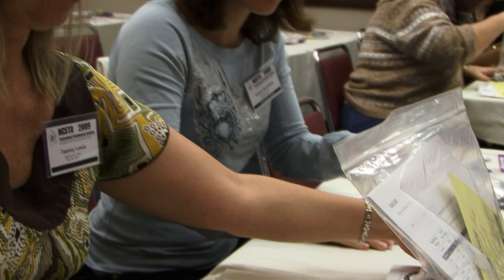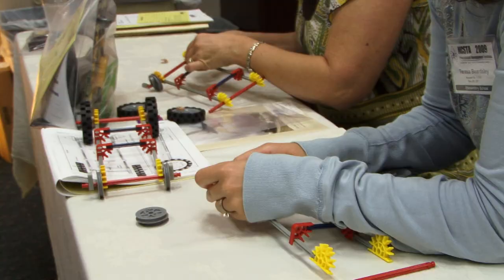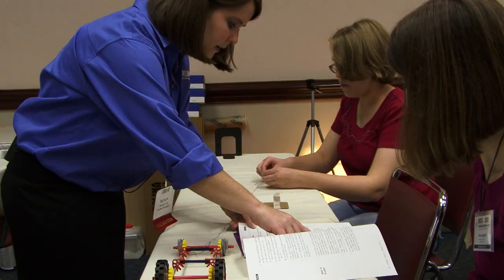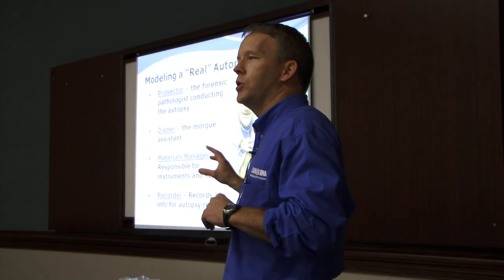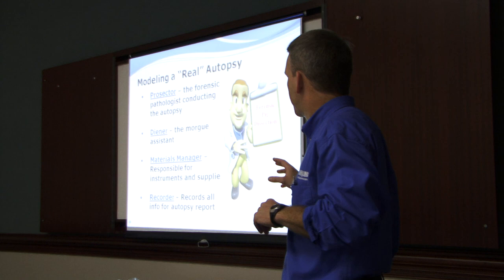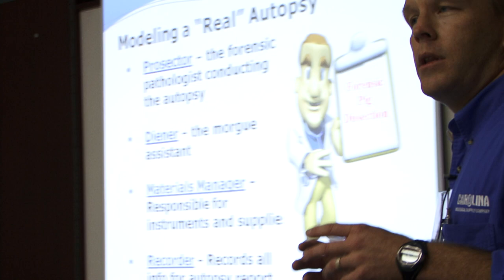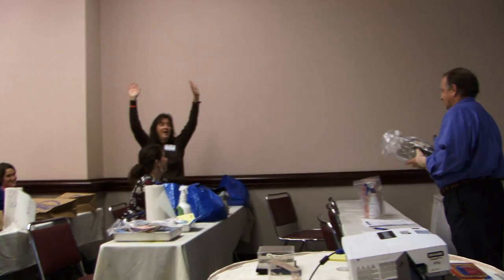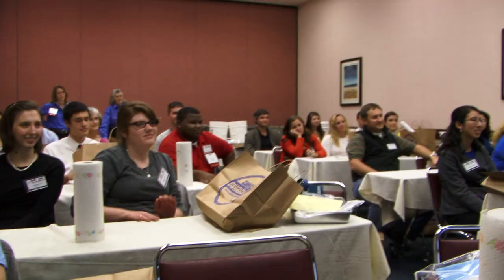The Carolina Workshop Experience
Haven't had a chance to visit one of Carolina Biological Supply Company's hands-on workshops? Get a sneak-peek at some of our experts--and attendees--in action.